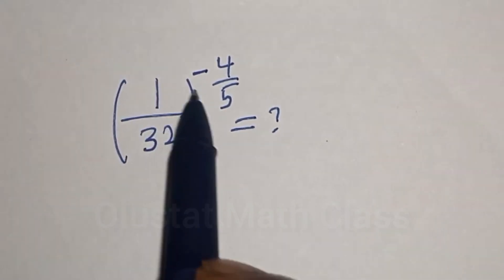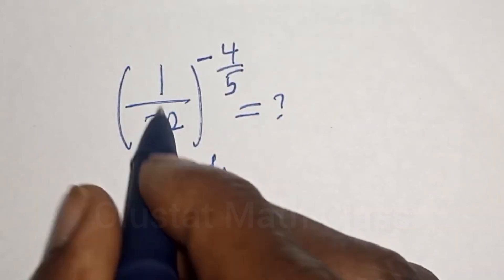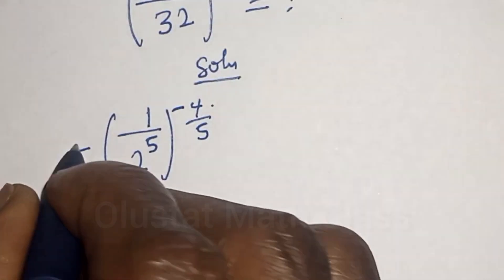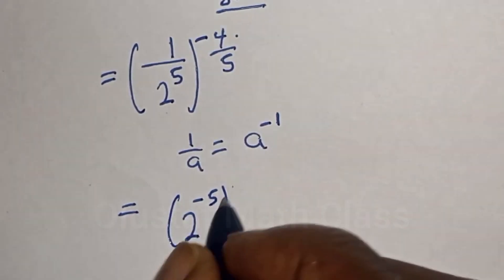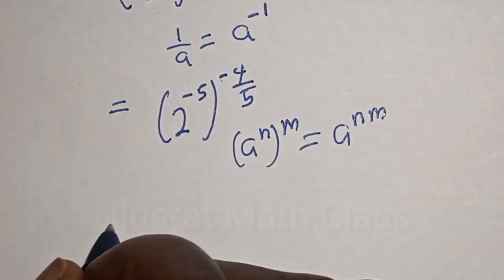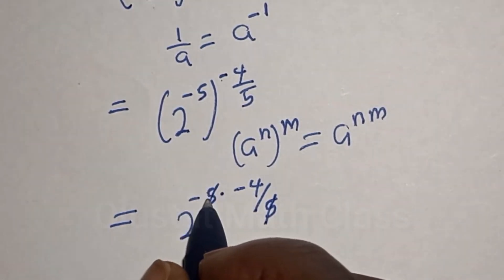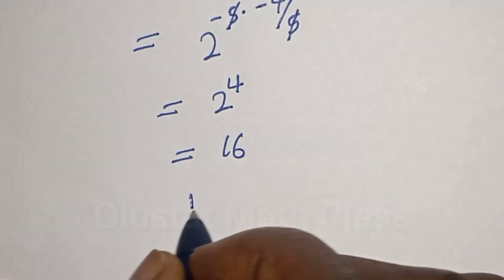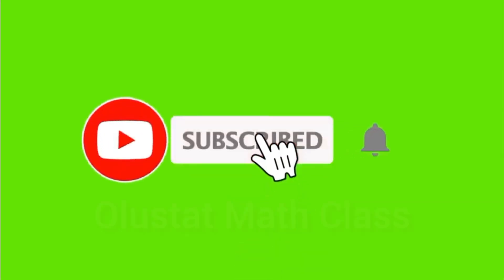A Beautiful Math Problem (1/32)^-4/5=?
How to Simplify This Given Nice Math Problem Very Fast (1/32)^-4/5=?